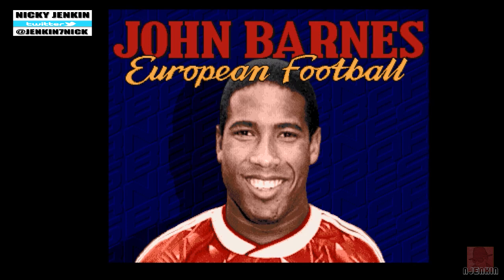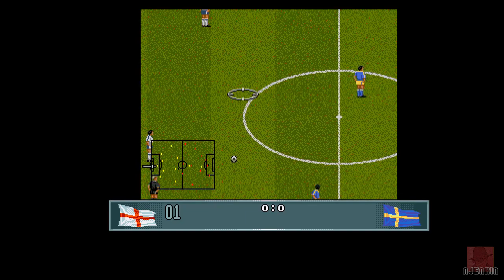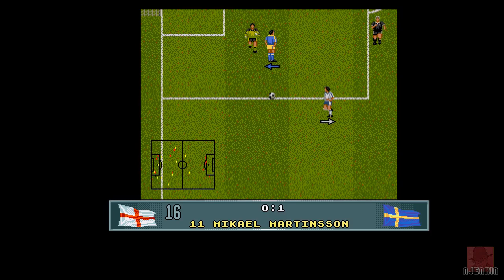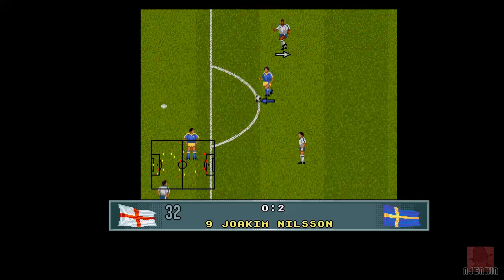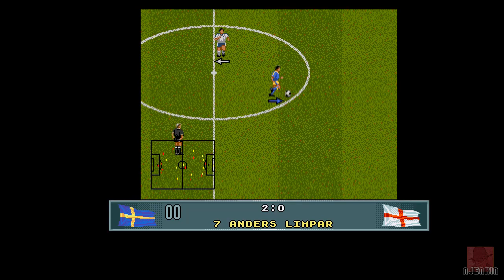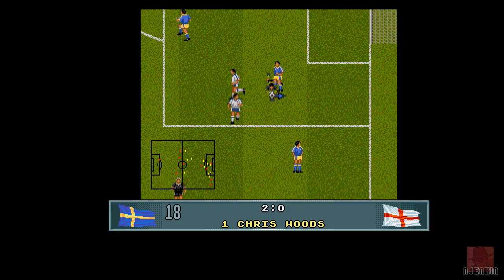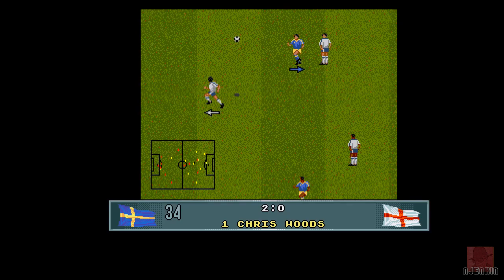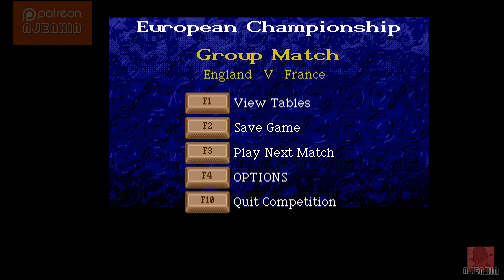AMIGA : John Barnes European Football - with Commentary !!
JOHN BARNES EUROPEAN FOOTBALL on the Commodore Amiga published by Krisalis Software in 1992. NIneties horizontal football action!